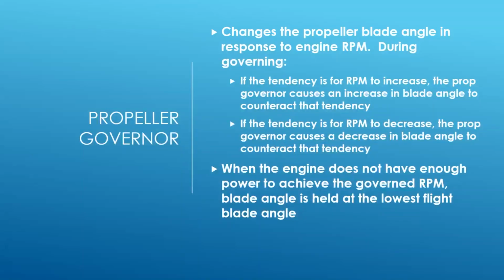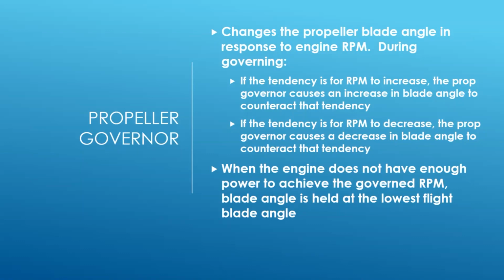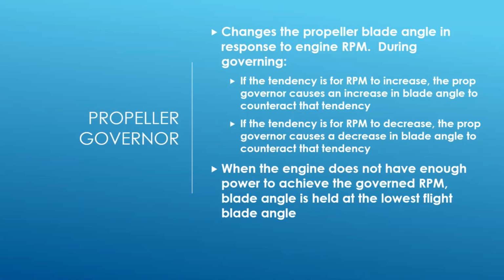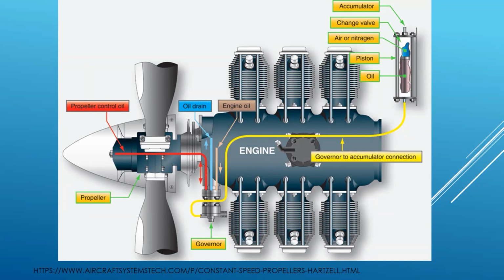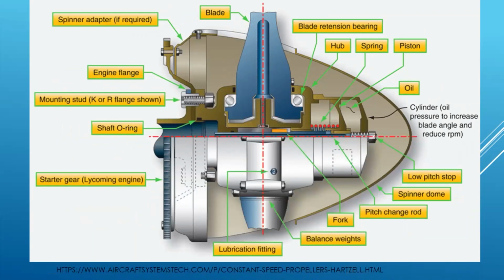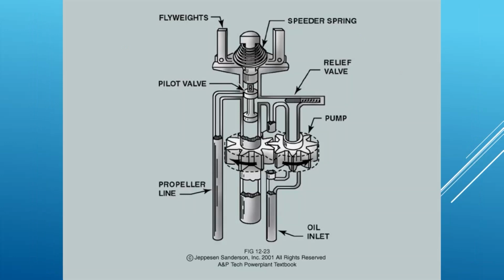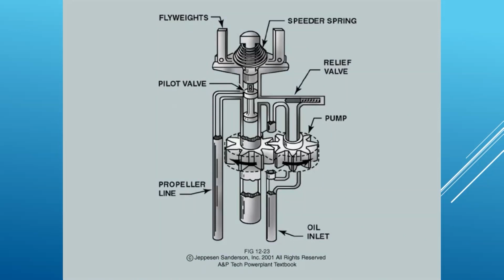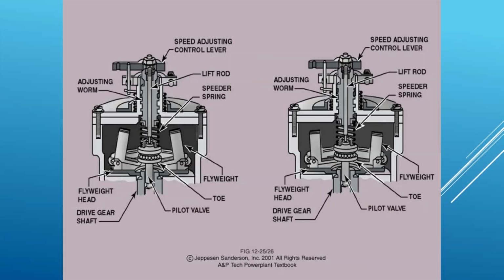AVS 2650 - Constant Speed Props - 2022_09_29 - Part 2